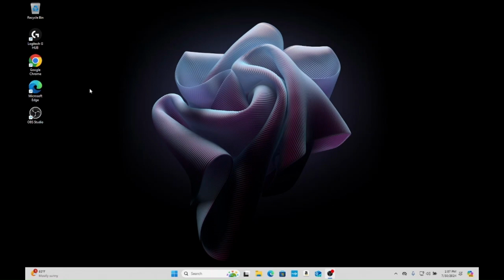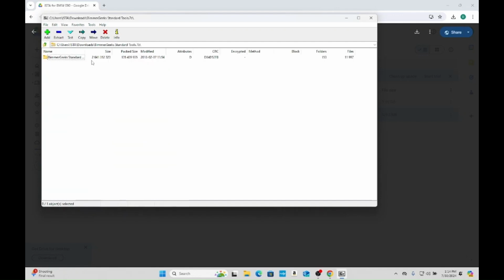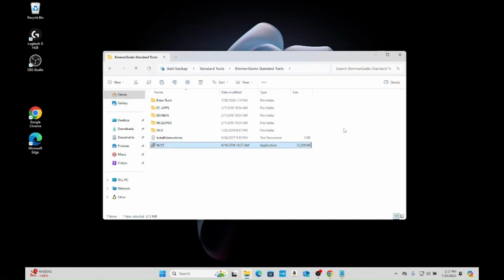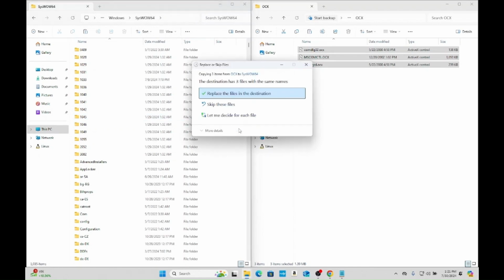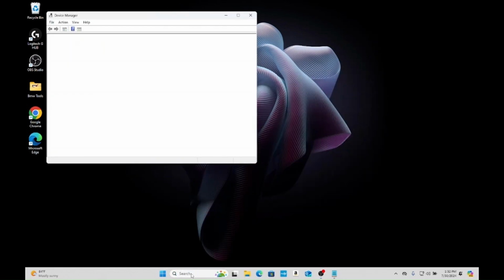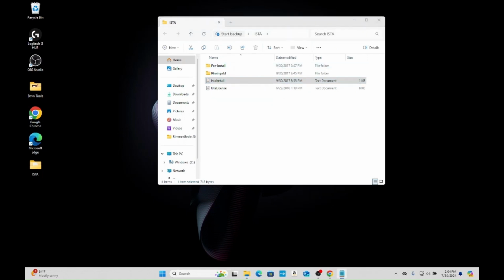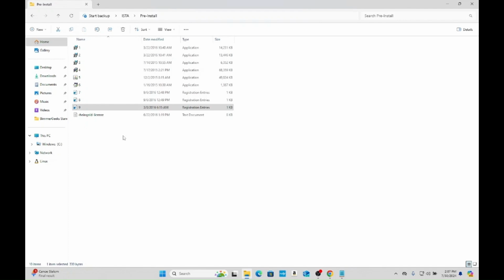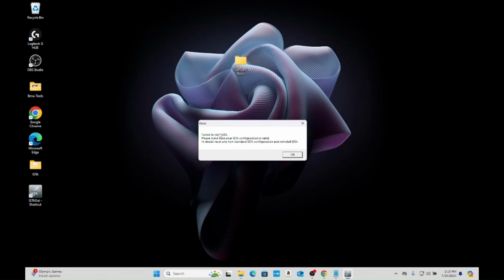How to Install ISTA + for BMW E Series - EASY Walk through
This video shows how to install ISTA for BMW E series.